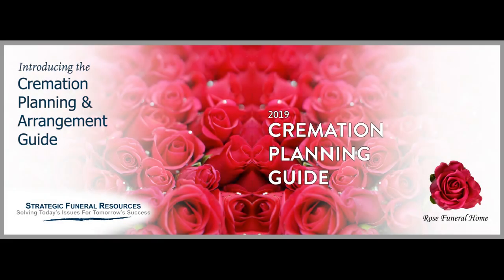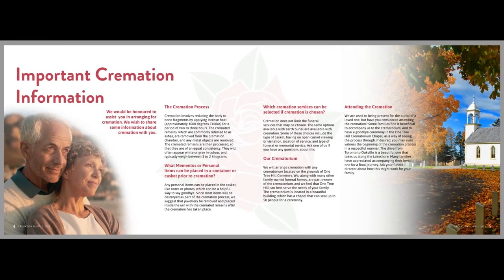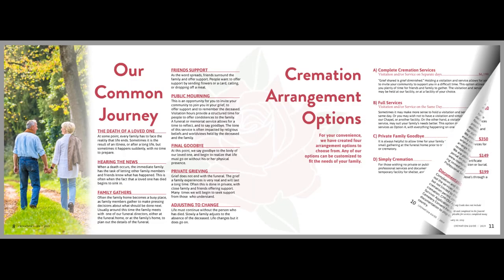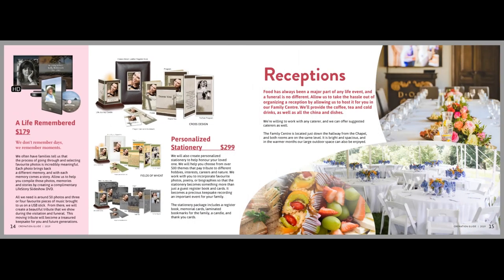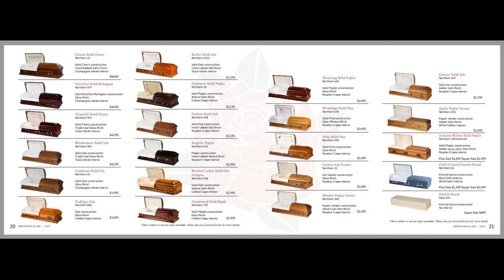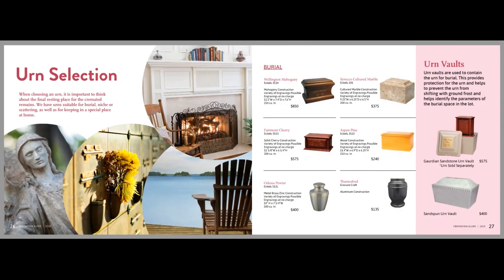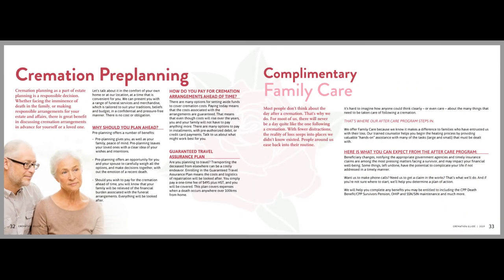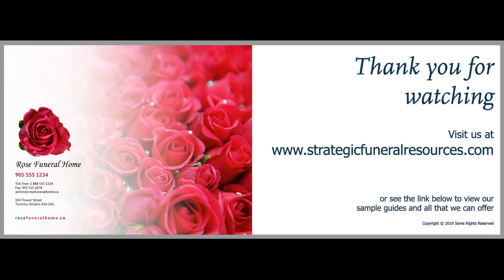Cremation Planning & Arrangement Guide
Introducing Strategic Funeral Resources Cremation Planning & Arrangement Guides.